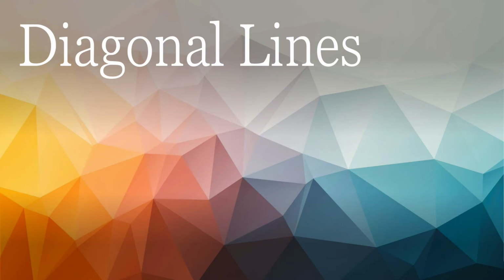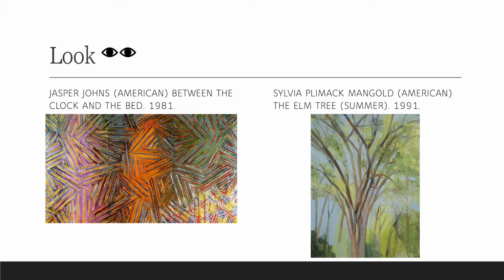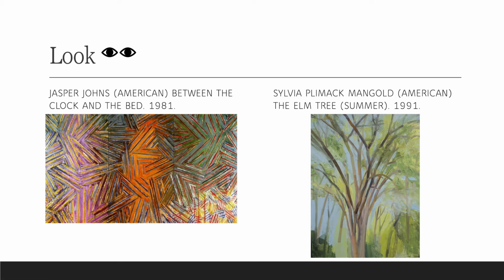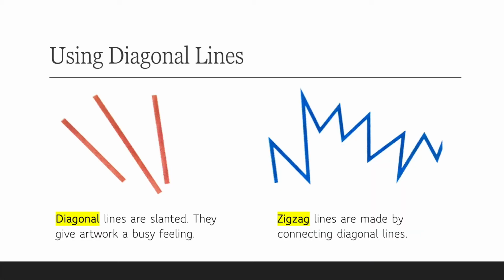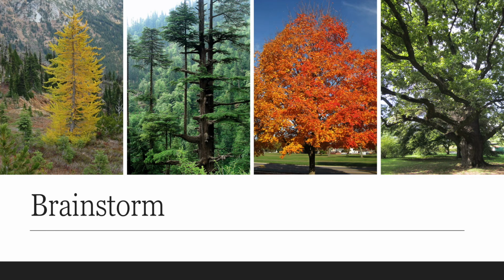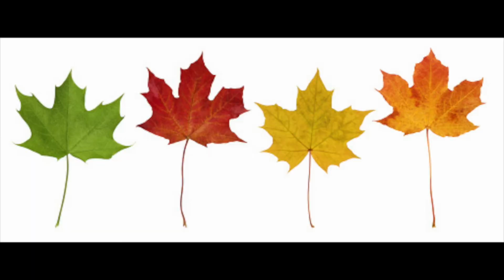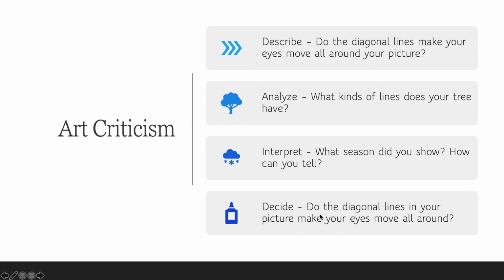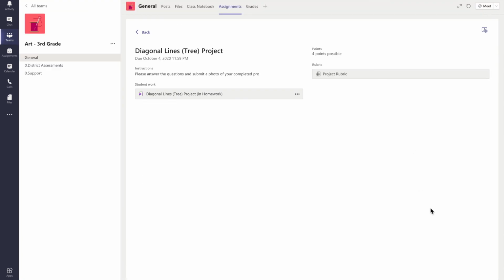Diagonal Lines 2-5